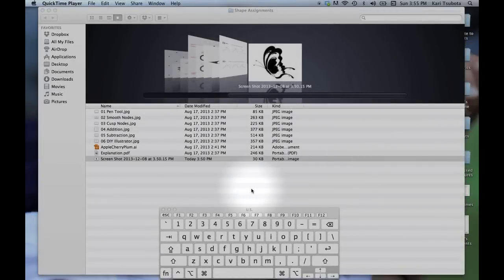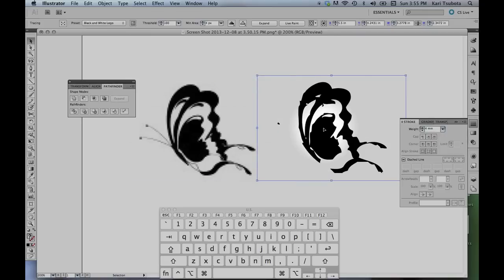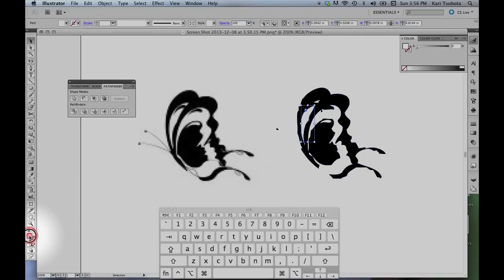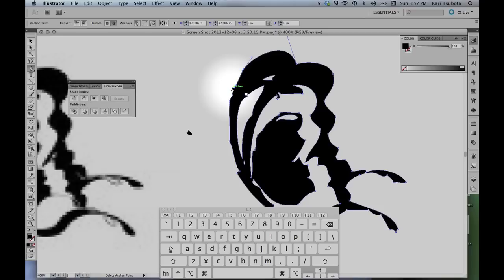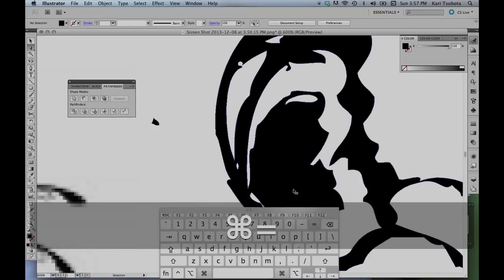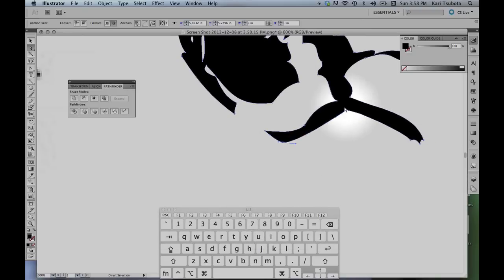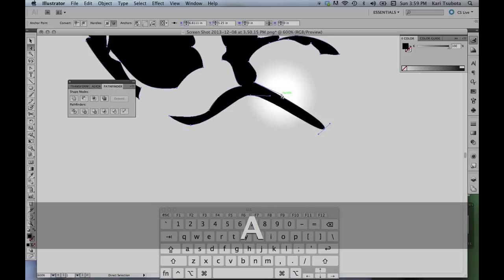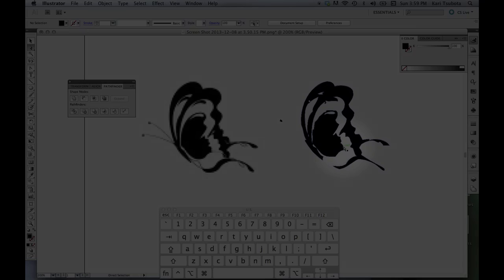How to Clean Up Illustrator Live Trace Drawings with the Pen Tool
How to fix Live Trace drawings on Adobe Illustrator.  Tutorial for my VCOM classes at Las Positas College.